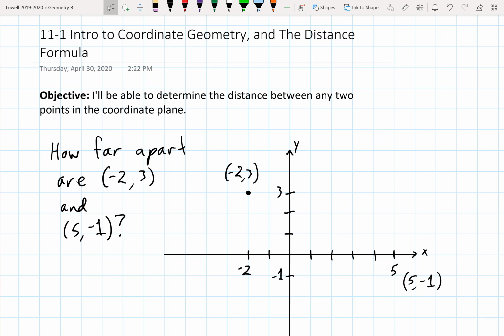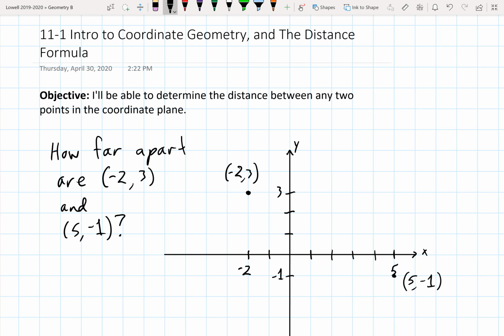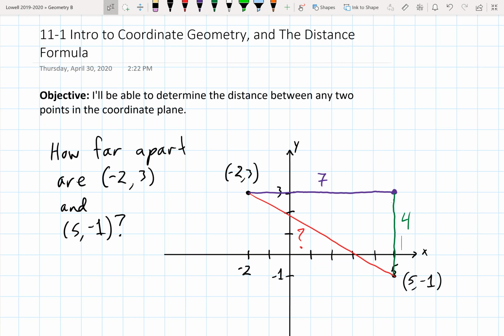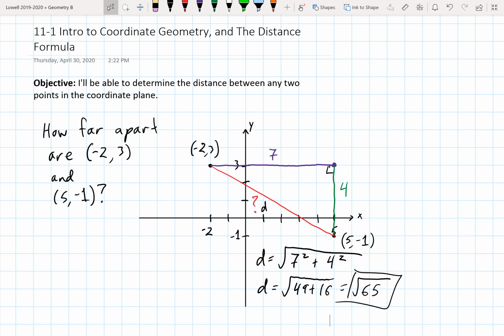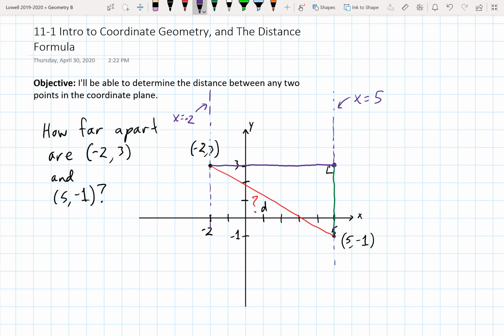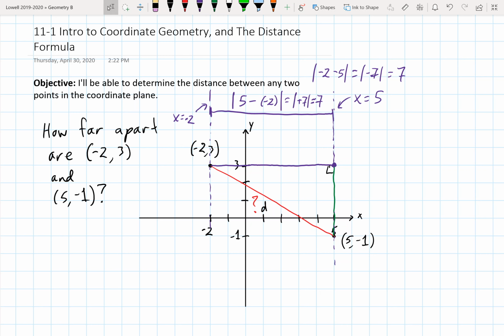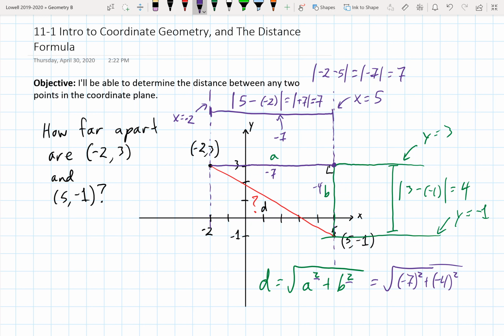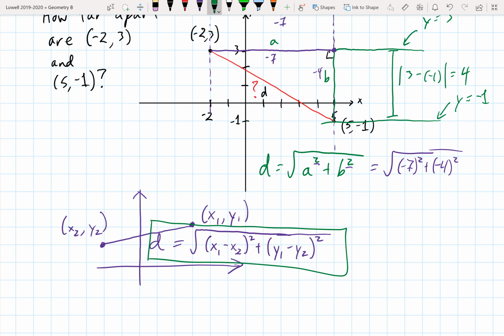(1) 11-1 The Distance Formula